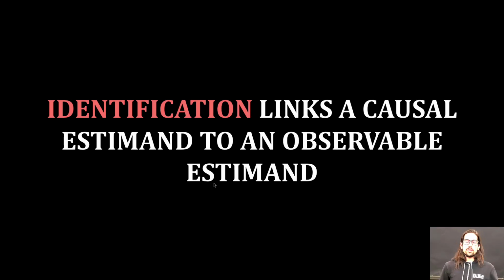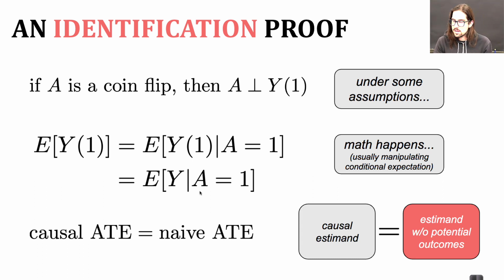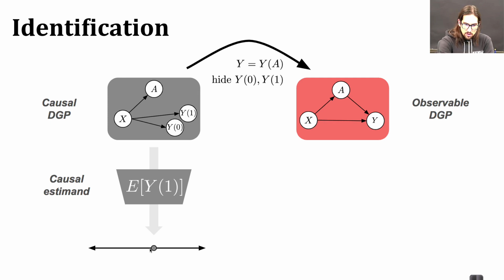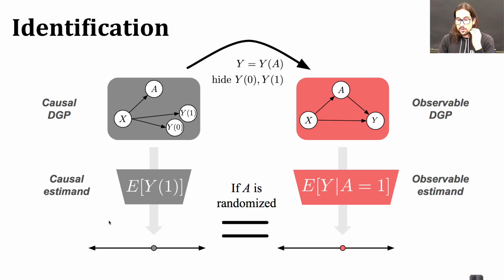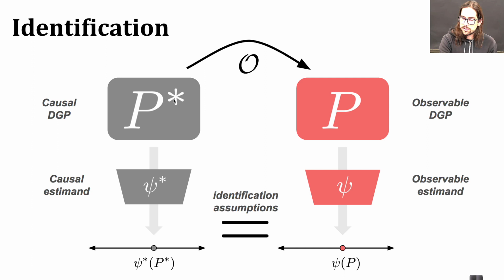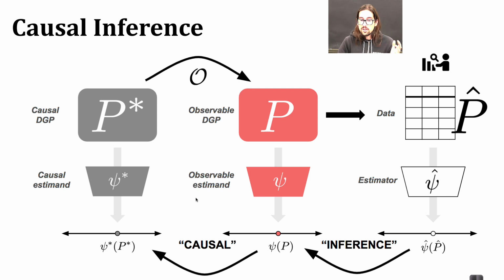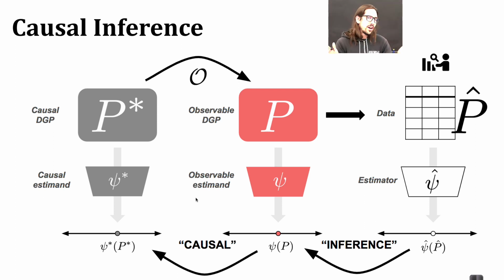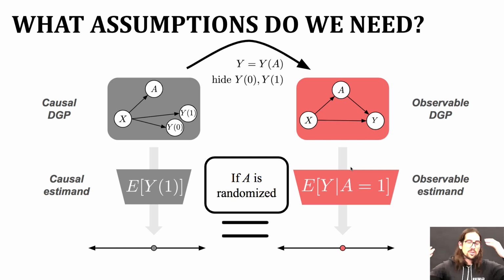Lecture 9.2: Identification